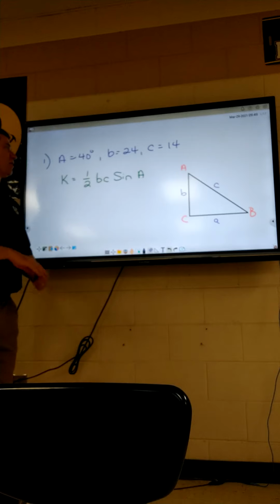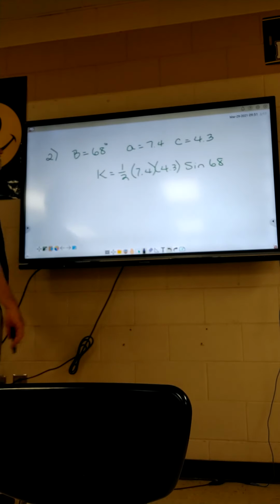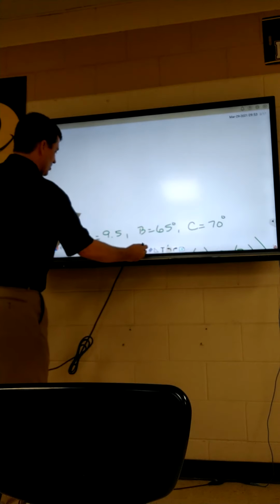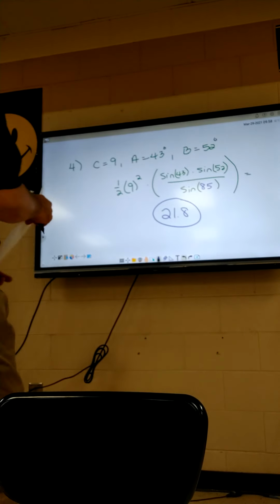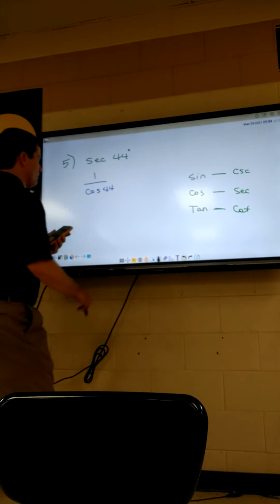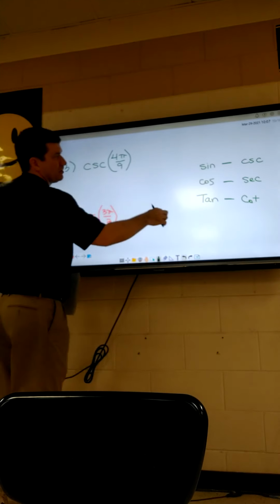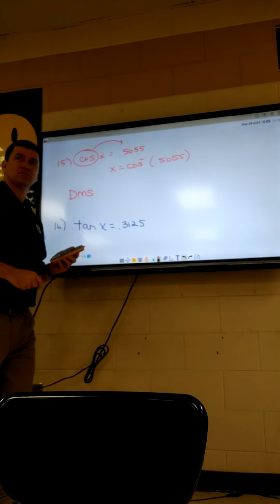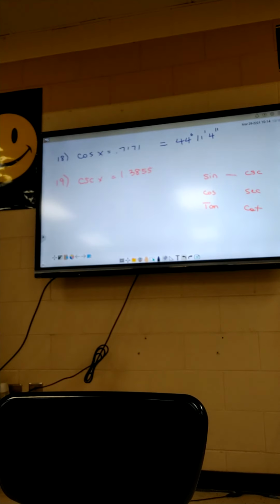calculator worksheet - march 29